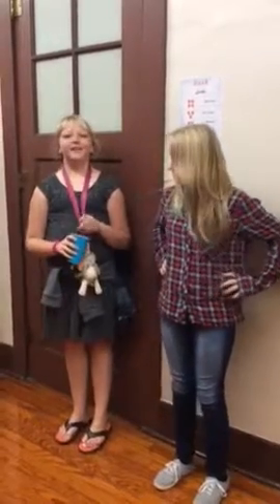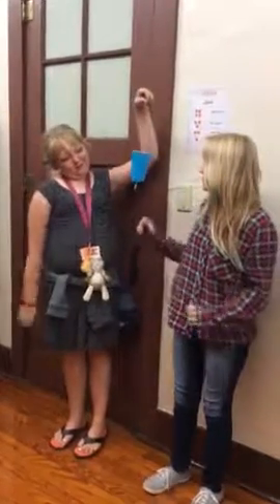The Swinging Painter!